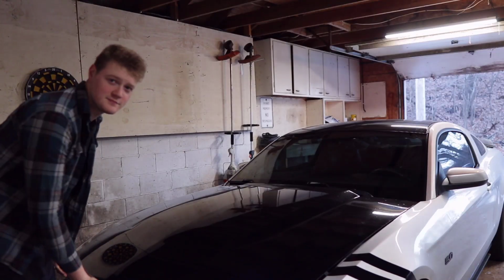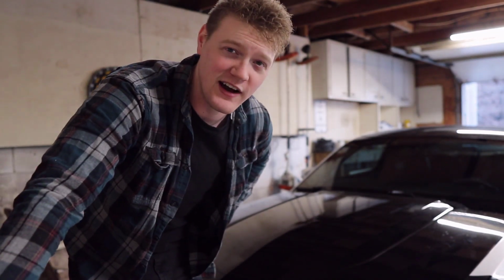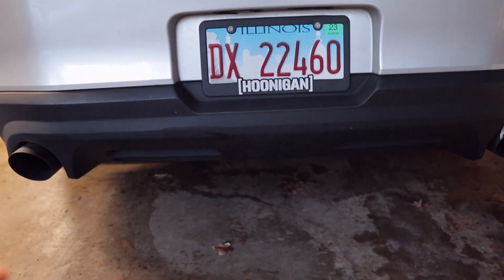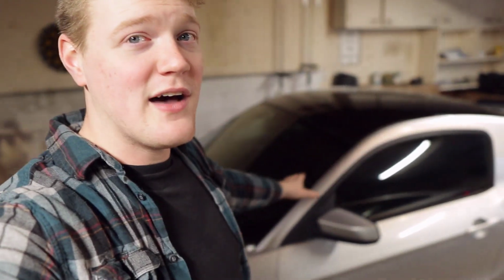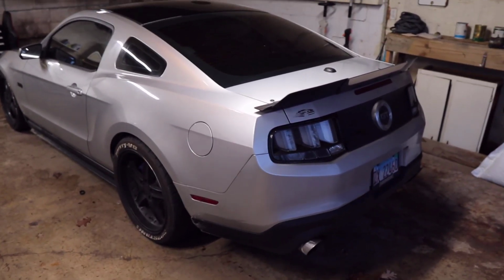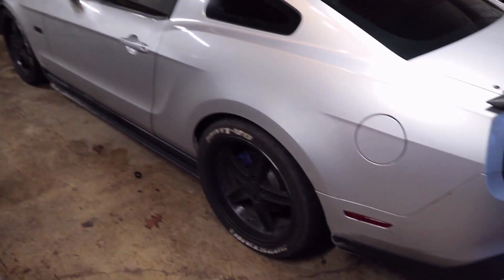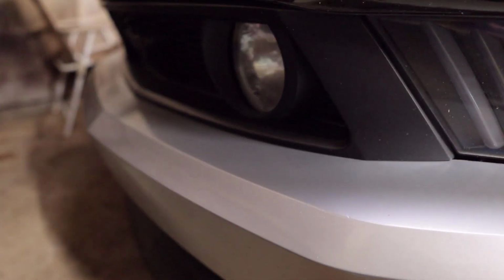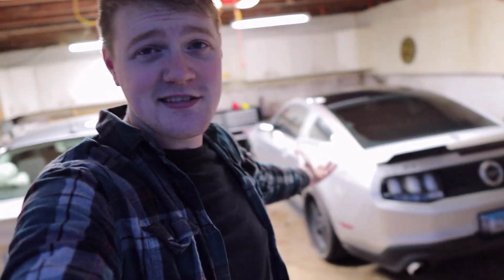Summer Plans for the Mustang!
In this video we talk about what we have planned for the Mustang for this summer, as well as further into the future!
Join the CDCNation today!
►(Coming soon...ish)
I'm just a guy addicted to all things automotive.  Join me on my journey of exploring every avenue of the car world that I possibly can.  Let's learn.  Let's build.  Let's drive, and let's do it together.  I'm Colton, and this is my passion.